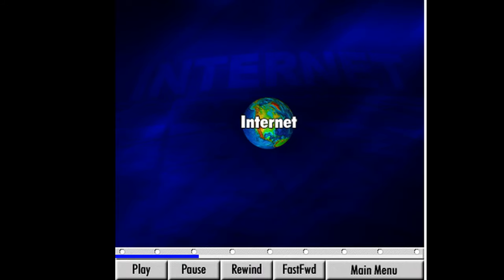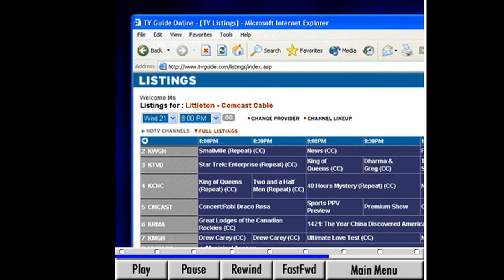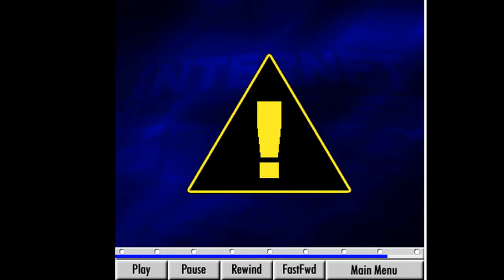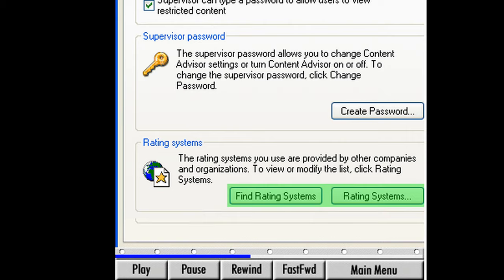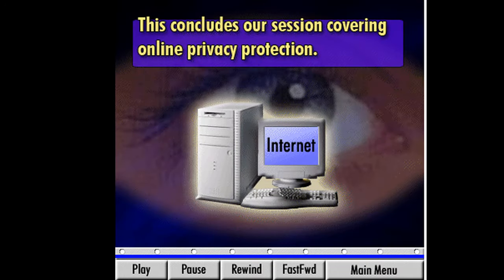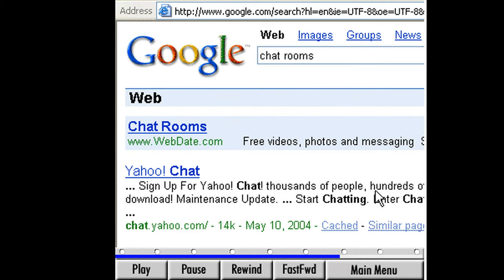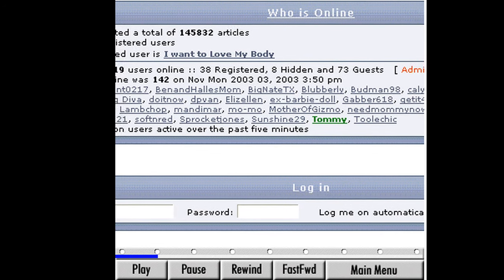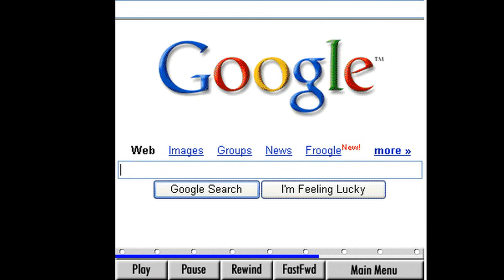Video Professor: Learn the Internet - Lesson 2 CD-ROM (2005)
Vuusteri Live Stream